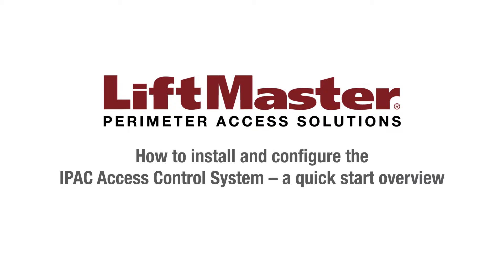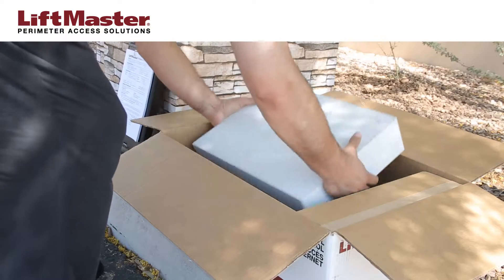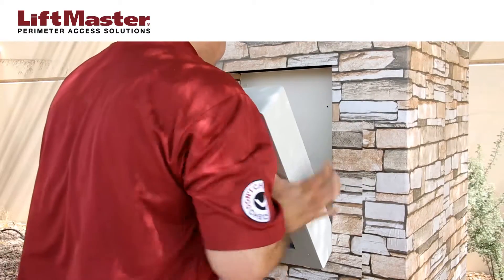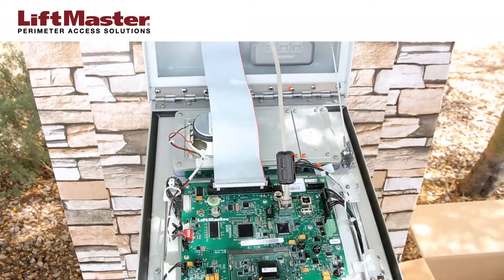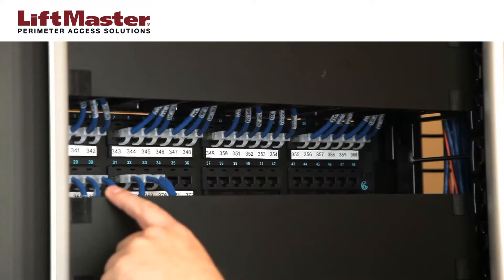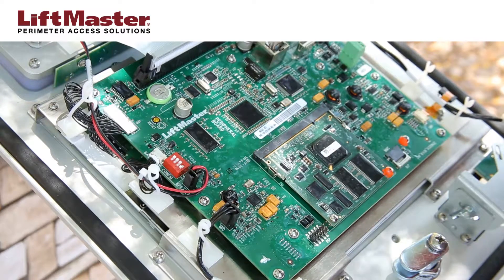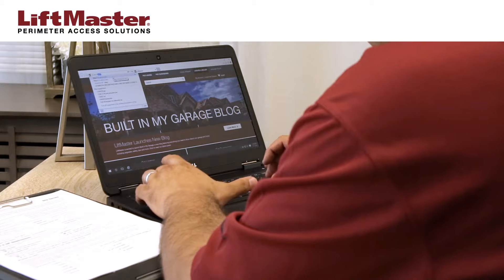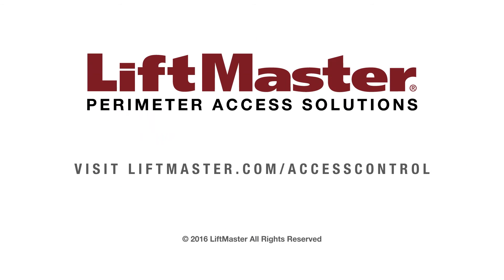How to Install and Set Up the LiftMaster IPAC Access Control System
This video demonstrates how to install and set up the LiftMaster IPAC Access Control System.